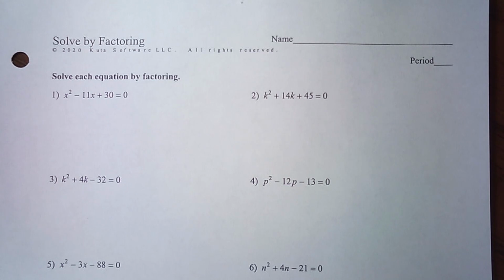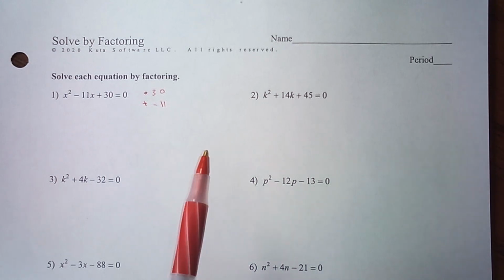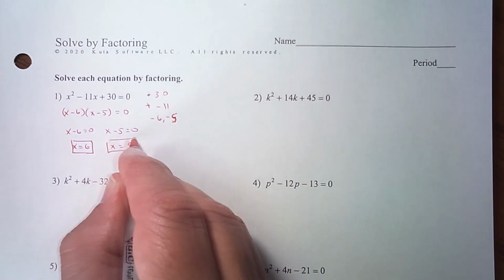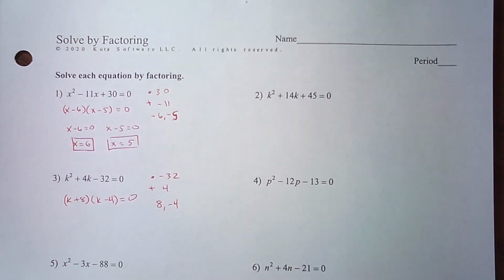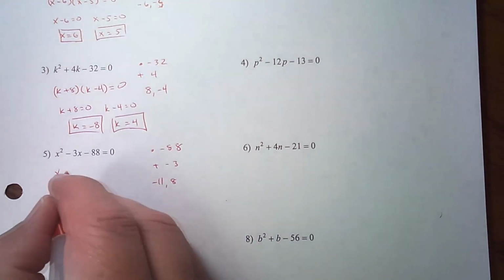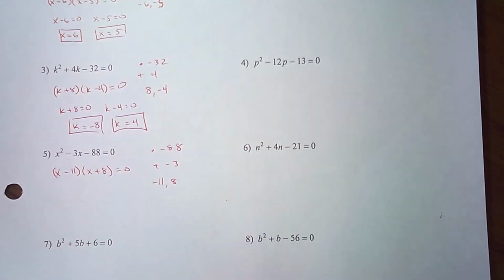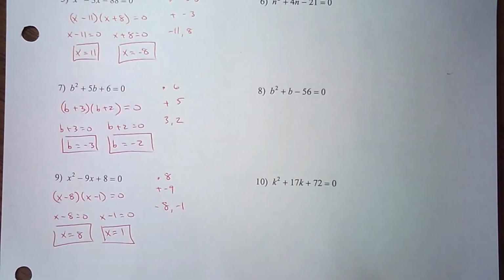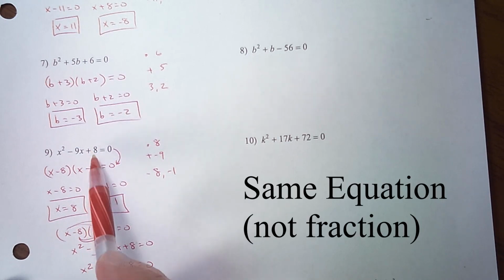Solving Equations by Factoring Review (Geometry 0.2)